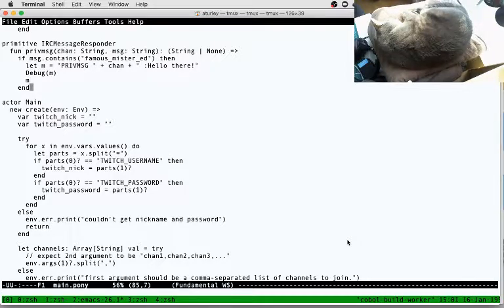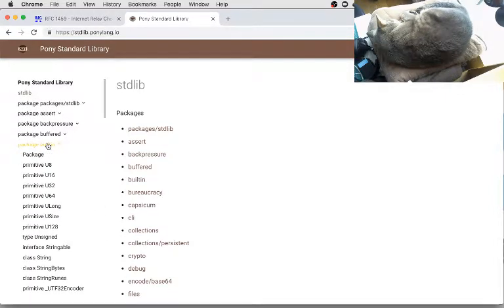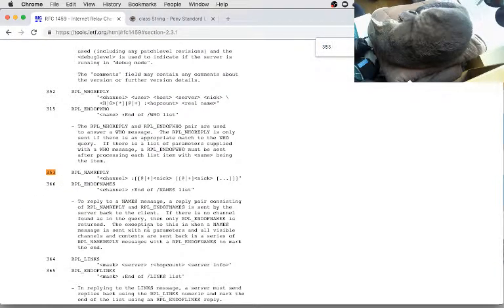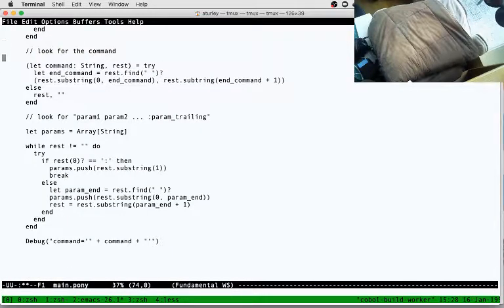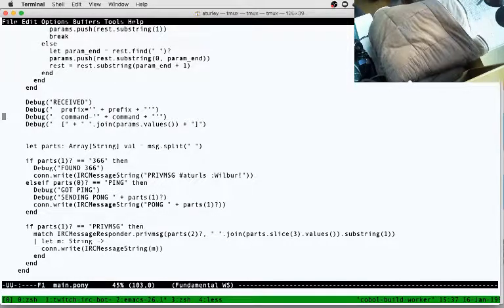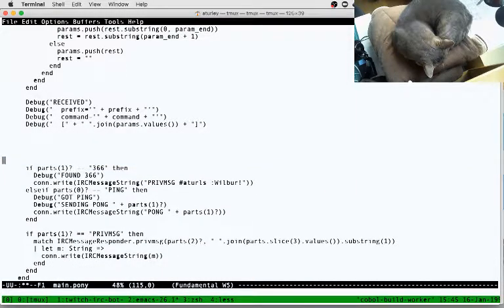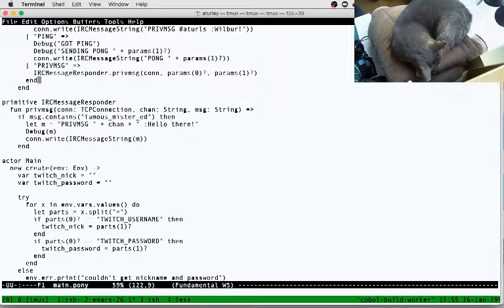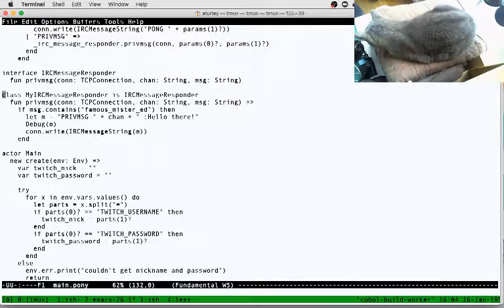Twitch bot from scratch in Pony, part 3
In this stream I clean up some of the command handling code and start to move things around so that we could have a generic library where folks could create a handler class to specify whatever behavior they wanted.